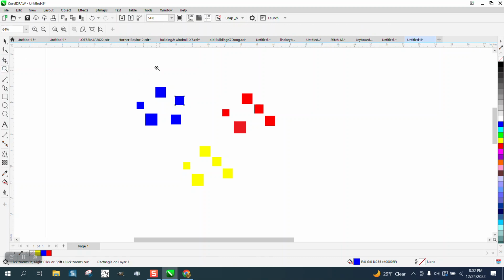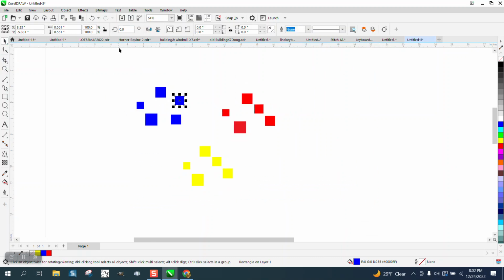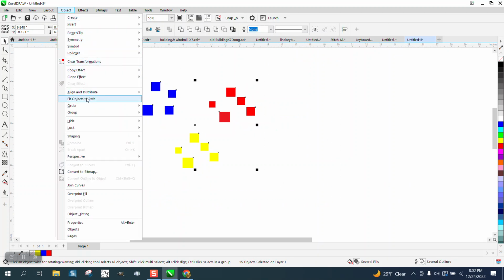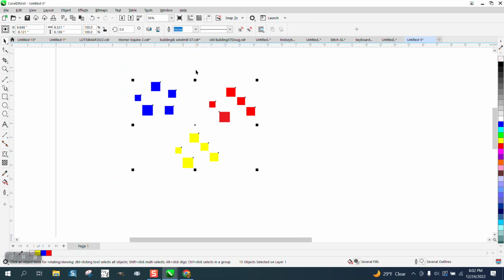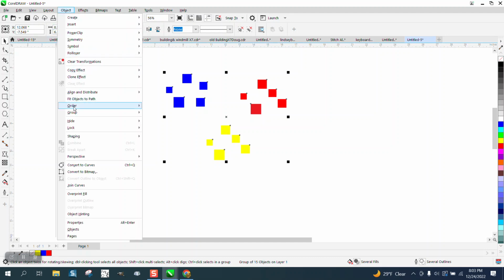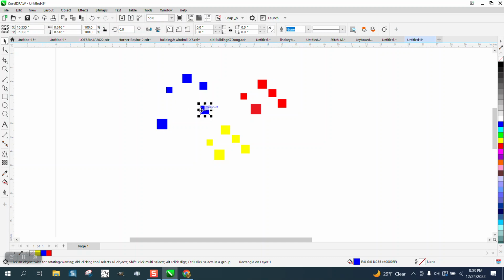Corel Draw Tips & Tricks UnGroup and UnGroup ALL